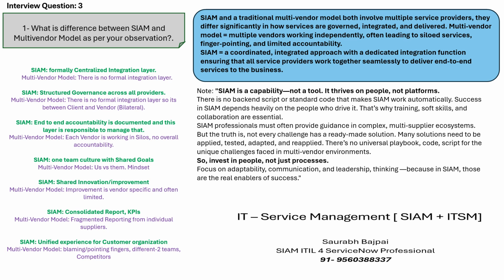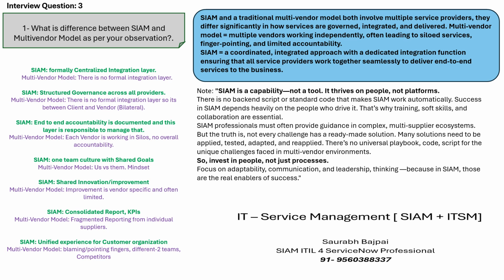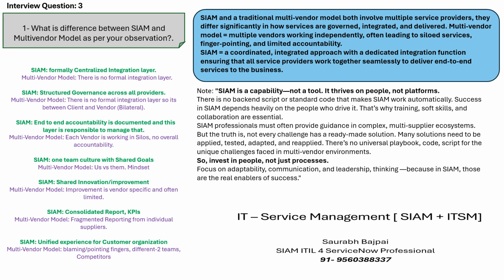IT Interview Q: What is SIAM? How this is different as compare with multivendor environment(s)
Interview Question number 3.
What is SIAM? How this is different as compare with multivendor environment(s)?.